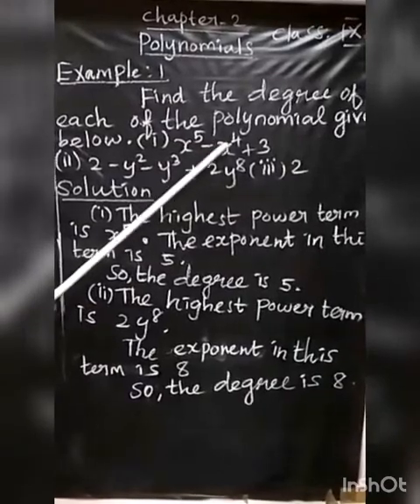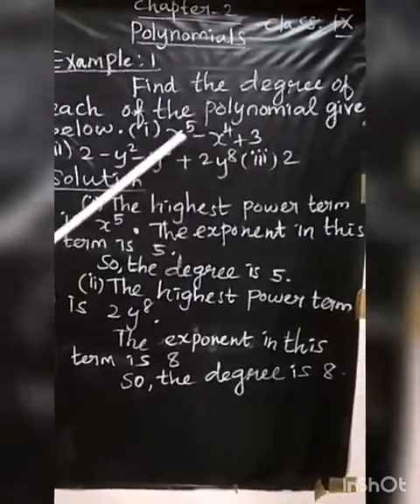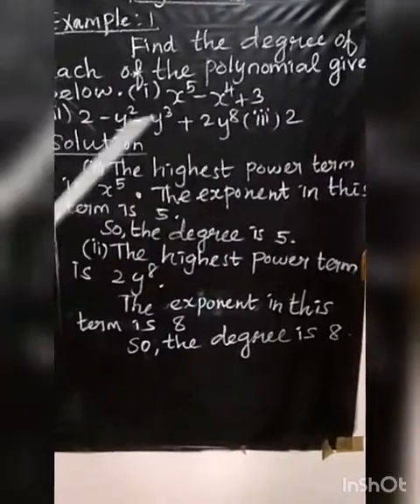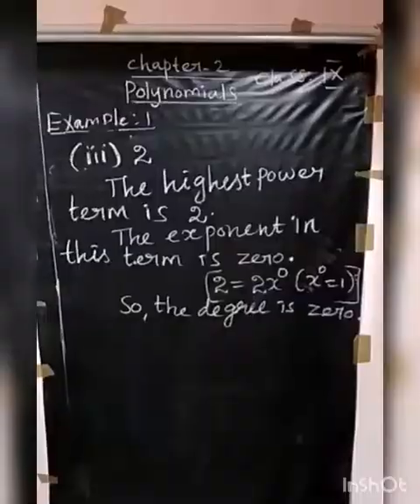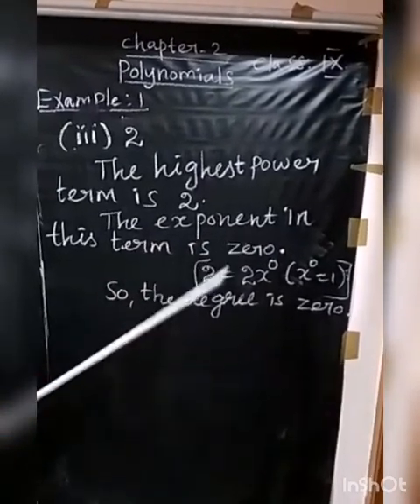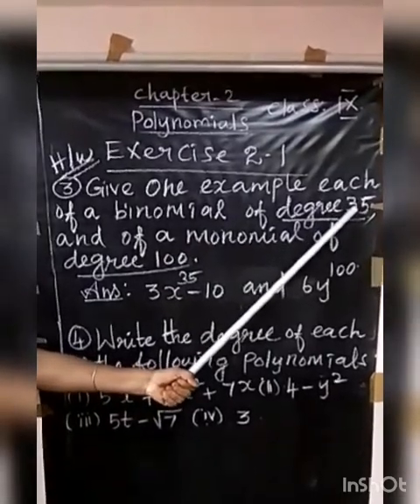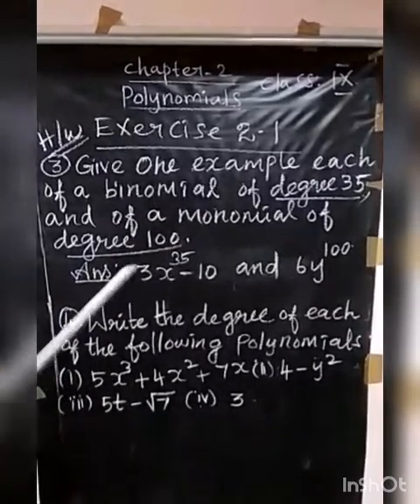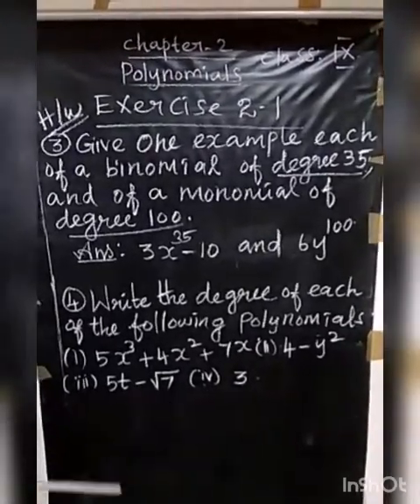SRI PARASAKTHI VIDYALAYA CBSE